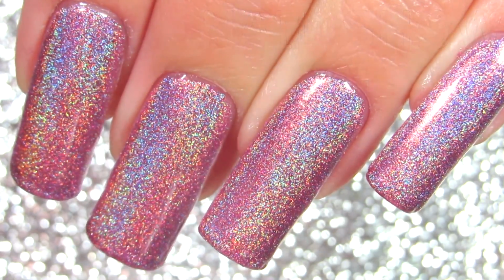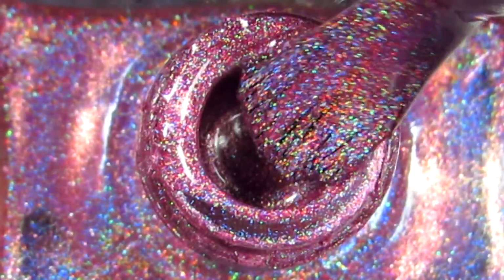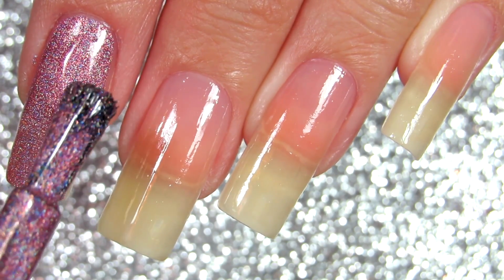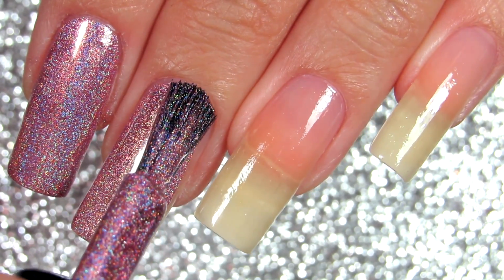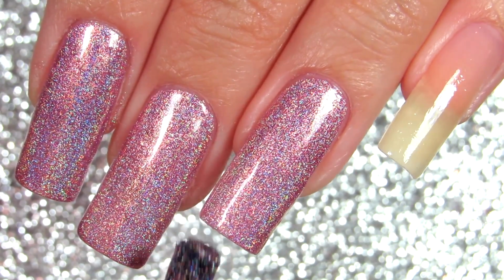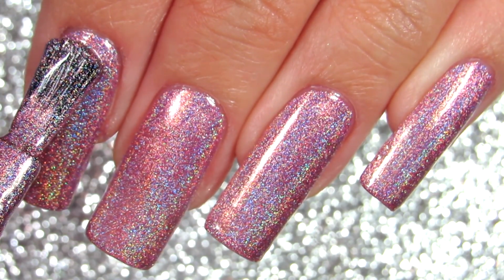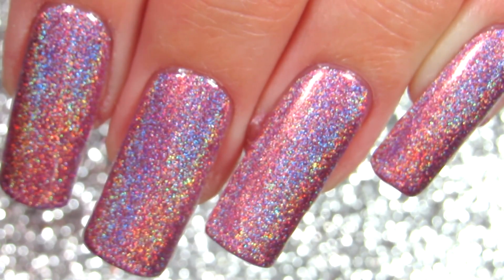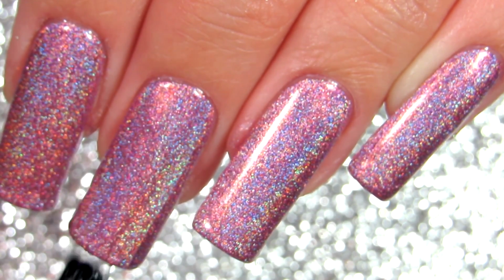Watch Me Paint My Nails 💅 HOLO PINK 💅 NAIL SHOW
All info you want to know is inside this box 🌞

Welcome to another NAIL SHOW Let me hear your voice in comment section below :) and give this video "Thumbs Up" if you enjoyed it. xo,Mima

What I used in video:

Base coat: Seche Clear

About my clean up process...I do minimal clean up to none thats why it wasn't filmed. Check out my Clean Up process video on what I do.

💅 Helpful videos for you 💅

What's your name? You can call me Mima.
Where are you from? Europe -Serbia
When you upload? Once or twice a week, sometimes even more. But once a week for sure.
Are your nails natural or acrylics? Natural.

How I Paint My Nails Basic Manicure Routine (Updated version) -

Make Nail Polish Last Long! +7 days chip free!

How To Stop Your Nails From Peeling! Peeling Nails? Here Is Remedy

I Paint My Nails In 1 Minute?!

⭐️ Playlist of all videos you can find helpful and FUN to watch! ⭐️

Nail Care- All nail care tips you need to know are

FTC: All opinions are my own (DUH lol) I am just girl sharing my tips and tricks. My videos are made because I love making videos, beauty, fashion, nail polishes and all that jazz!

You made it till end of description box! Thanks for reading! :) Bonus points for YOU, hope you have amazing day! xoxo